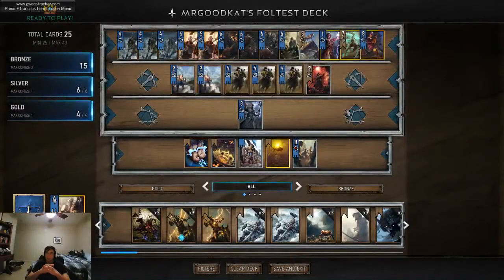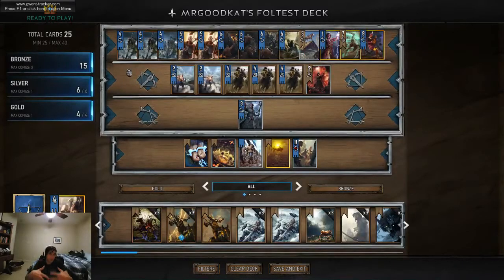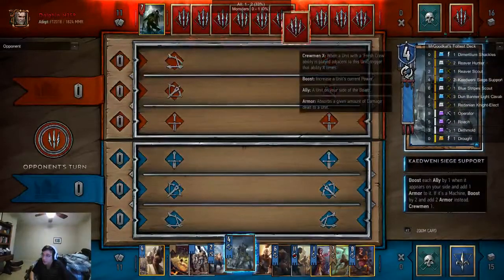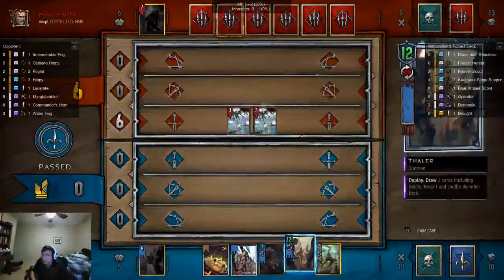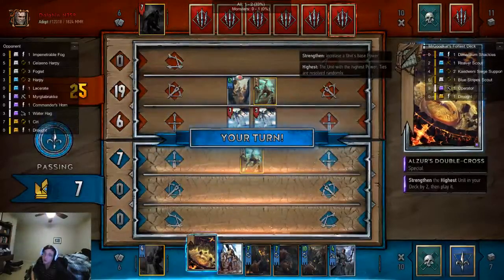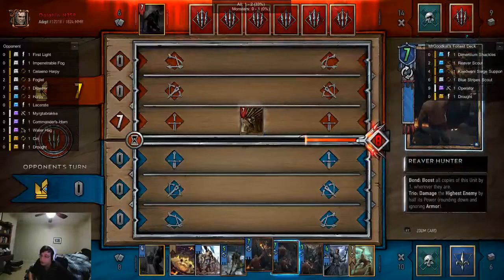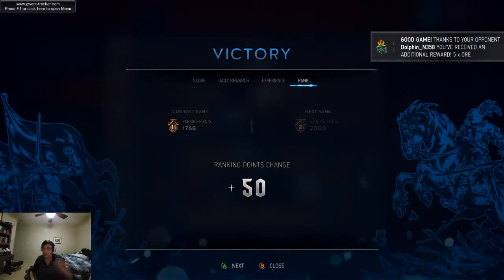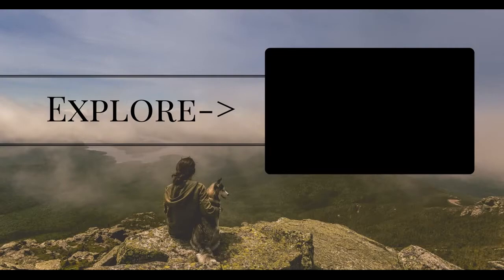Let's Rank Up 11: Mr. Goodkat's Top 10 Foltest